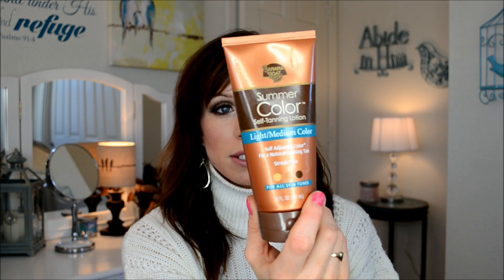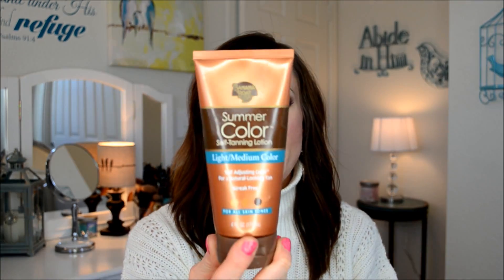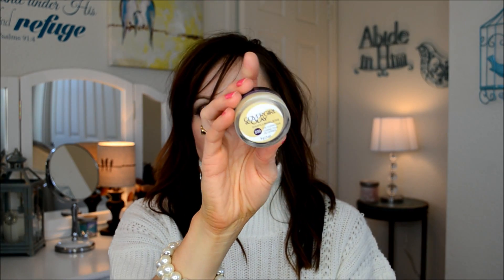March Favorites | Must-Haves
Hey Guys!!!

~SHOPPING!!~

{Sigma Brushes}
My FAVORITE, and affordable, brushes I use every day and in all my tutorials to apply my makeup. I would recommend them to all my friends!

{Hautelook}
The coolest place to shop for everything from clothes to kid's toys! I buy a lot of beauty items at HUGE discounts. (Flash sales daily)

{Shoplately}
My FAVORITE place to purchase jewelery & accessories. Follow me to see what I'm loving.

{Ebates}
Get PAID to shop (cash back). I use Ebates for all my online shopping. This place is legit!! Click here for a $5 credit:

{IPSY BAG}
A monthly subscription service that sends you 4-5 full and/or deluxe size products. Go to the website, sign up, and your bag will be customized to your liking! I am in love with this. It is a present to yourself each month.

What I'm Wearing:
Face: Clinique pore filler, Laura Mercier foundation primer, Tarte Maracuja foundation in ivory, Mac Mineralize Skinfinish Natural in medium plus, NYX HD concealer in fair/light, L'Oreal N678 contour, Nars laguna bronzer
Cheeks: Amazing Cosmetics pink chocolate, NYX Gleam highlighter
Eyes: Mac groundwork paint pot, Bobbi Brown toast, MUF 162, Smashbox dark brown gel eyeliner, Red Cherry #523 lashes
Lips: Lancome Bronzelle lip liner, Maybelline Warm Me Up lipstick
Nails: A hot mess!
Sweater: Forever21
Earrings: Old..from Target?